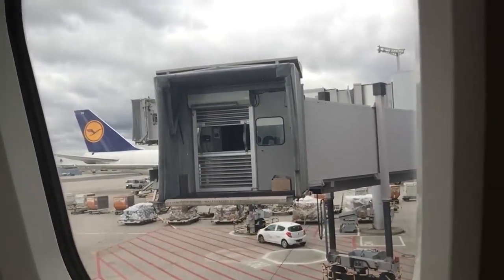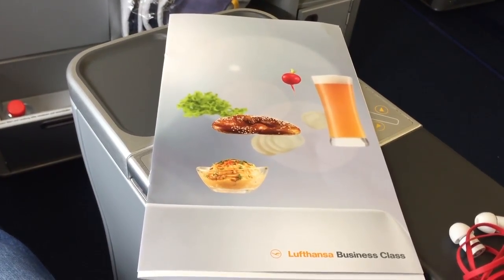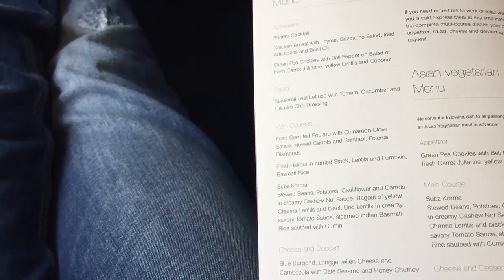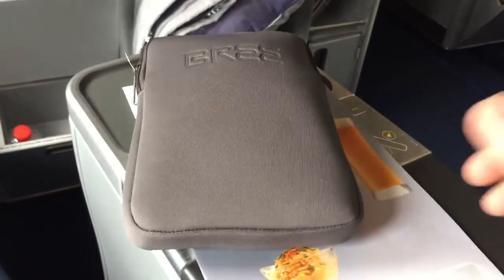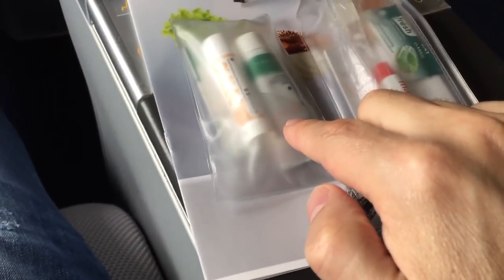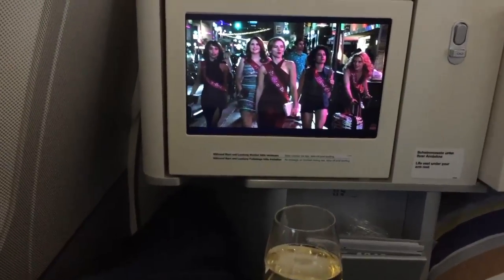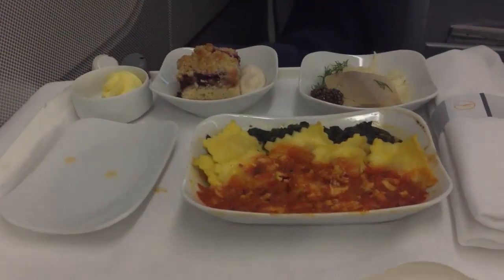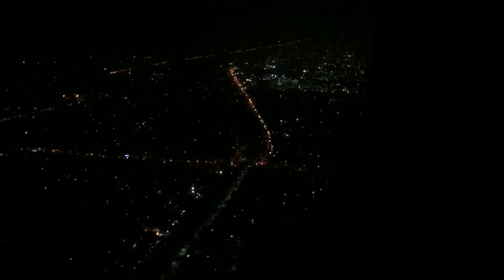Lufthansa Airlines Business Class Frankfurt - Chennai India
Lufthansa Airlines or Lufthansa Flights - German airlines is best known as Lufthansa airlines. If you want to travel in business class Lufthansa business class is the best option to get experience of German airlines. To have a break from your city, experience luxury lounge, best hospitality Lufthansa offers a variety of online services on our The services include booking your flight online, ticket charges and refunds, flight and travel information as well as news about Lufthansa's frequent flyer program Miles&More.